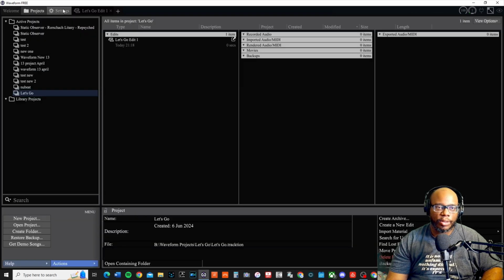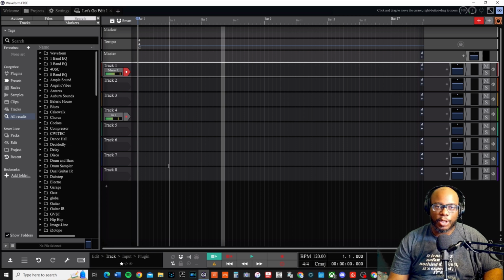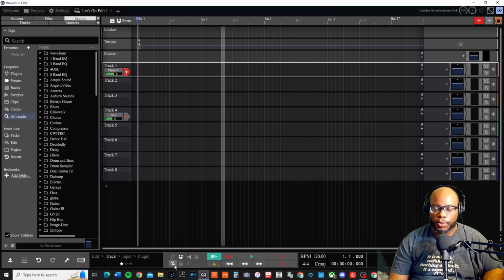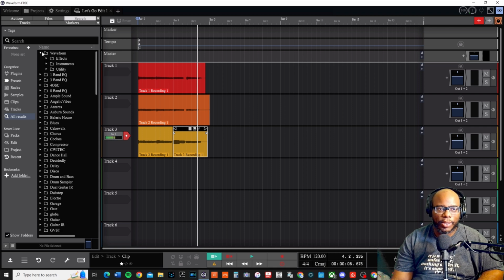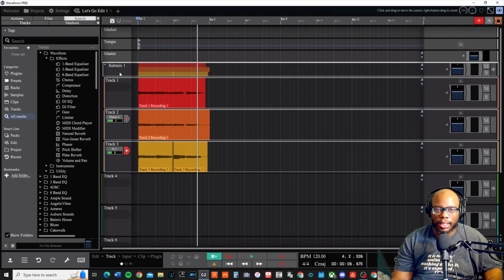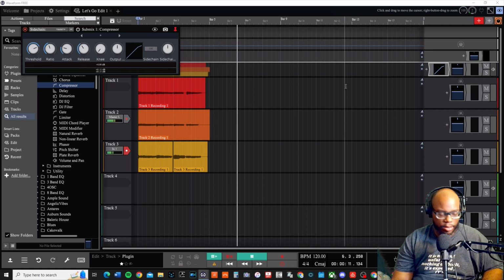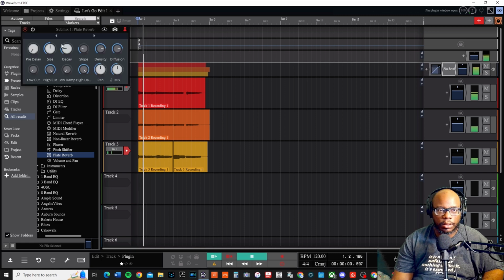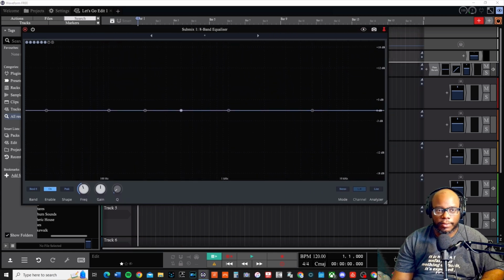How to Record and Mix Vocals in Tracktion Waveform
In this video I share how to record vocals in Tracktion Waveform.  This is the newest DAW I have started to dive into.  I am still learning Waveform but as I learn I want to share.  Have you recorded in Waveform yet?

✅ TOOLS & RESOURCES

In this video:

00:00 Introduction
00:27 Getting a signal on audio track
01:05 setting metronome and click in
01:26 Recording vocals in Waveform
02:02 Time for audio effects
02:40 how to add all tracks to submix track
02:52 adding compression
03:33 adding reverb
04:00 8 band eq
05:47 My thoughts on Waveform